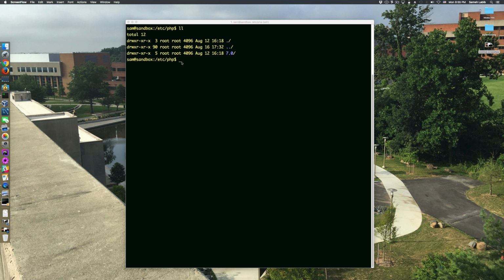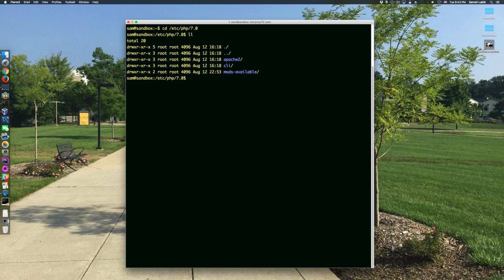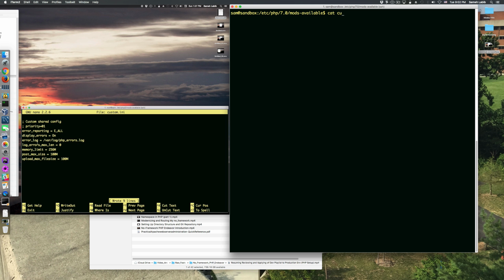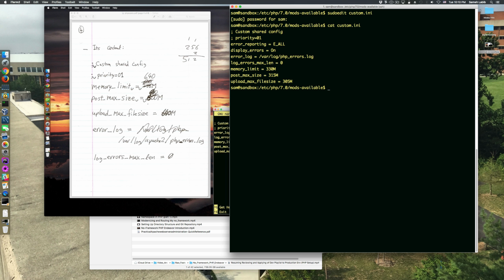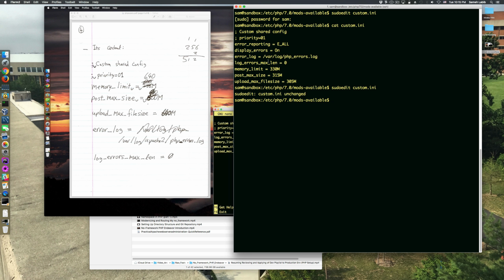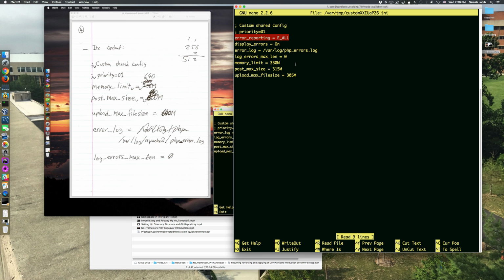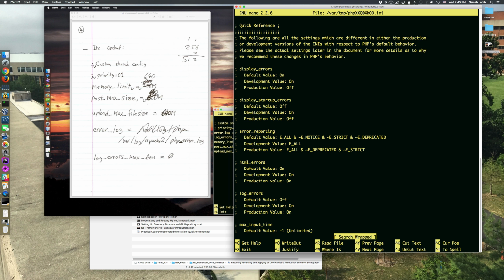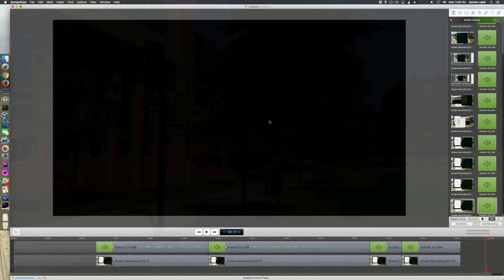custom.ini PHP configuration PHP7 part1